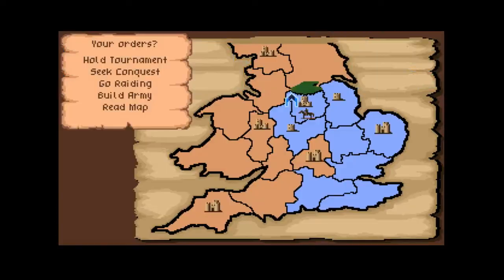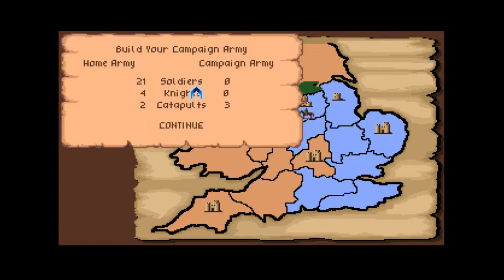AMIGArama Podcast Episode 45: Defender of the Crown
A grande old tale of strategy, history and... fair maidens as Lorfarius delves into Defender of the Crown.